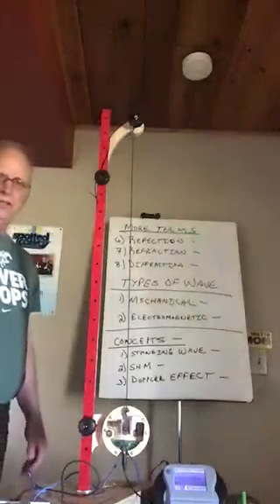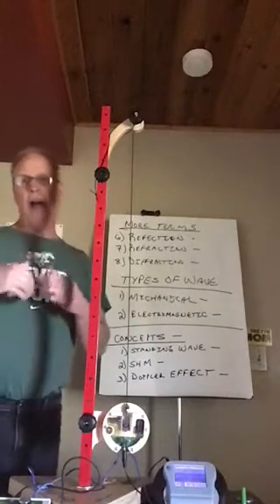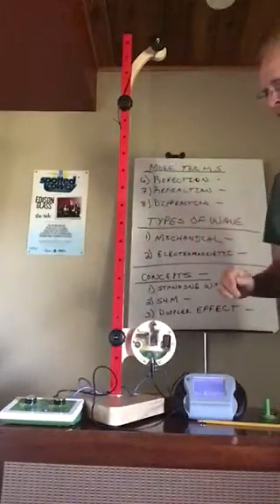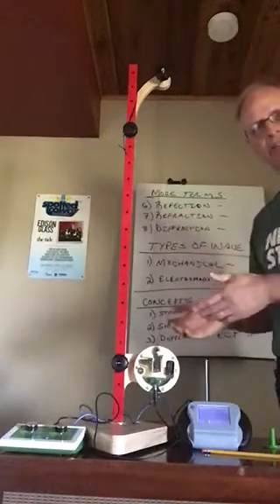Waves #3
Concepts and behaviors